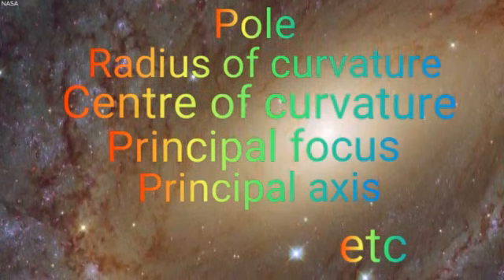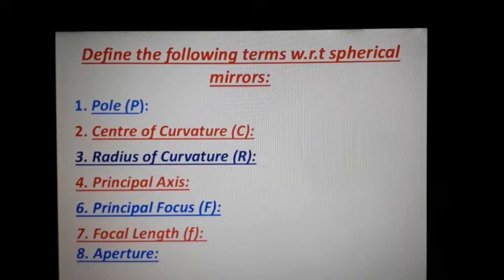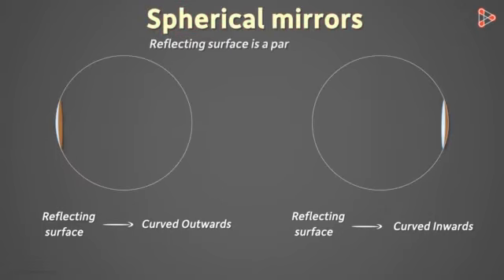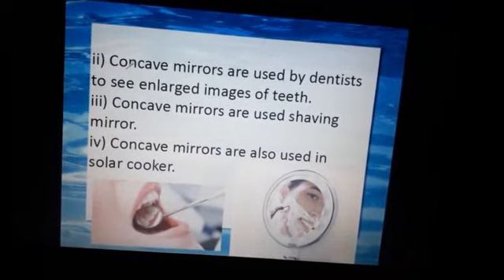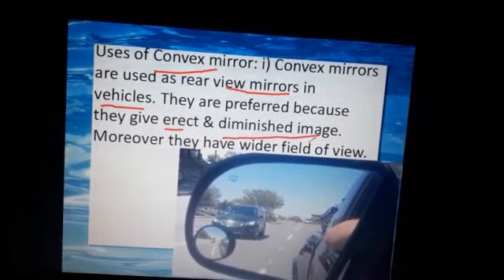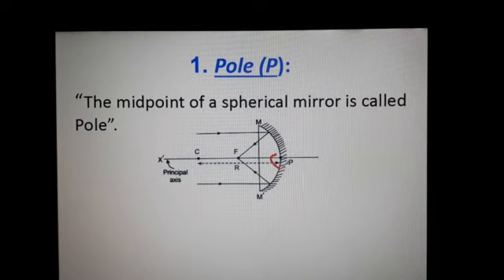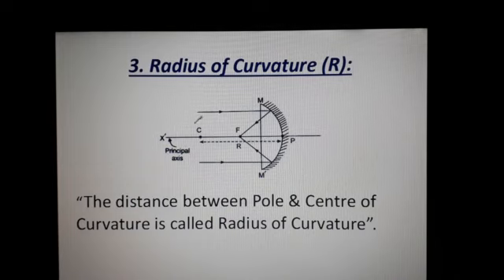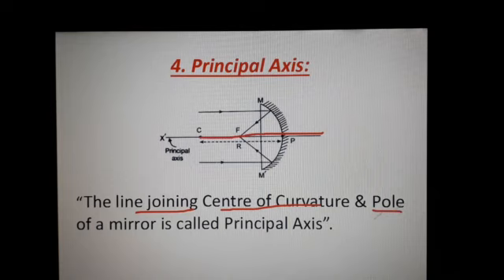Ray Optics & Optical Instrument Part3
Pole, Radius of curvature, Centre of curvature, Principal Focus etc